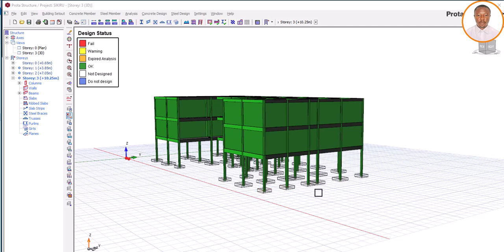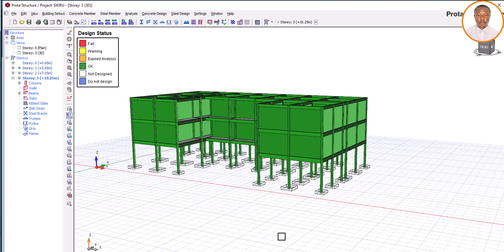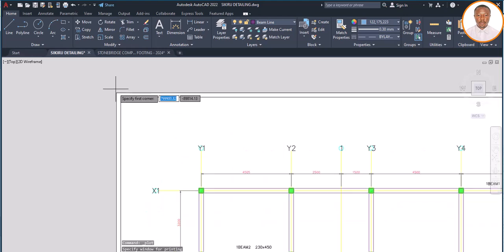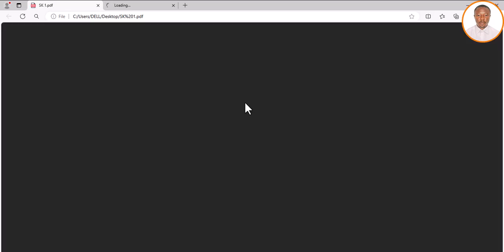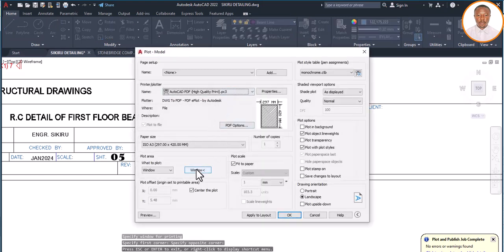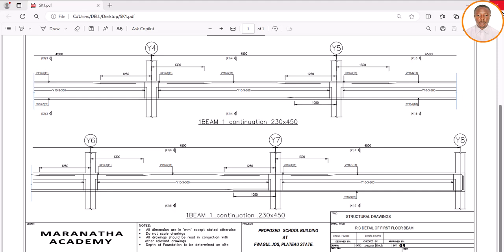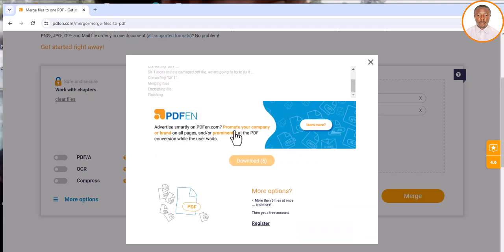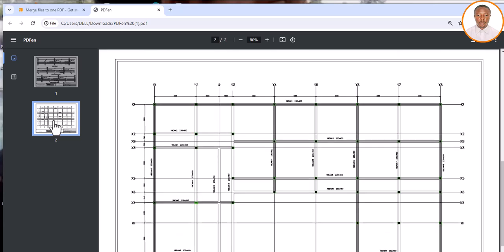How to Print Structural Drawing in Stonebridge Detailing Template | AutoCAD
To Get the Stonebridge Detailing Template, go our about page and click on our Ekidel online store you will be able to purchase it there if the link below isn't working.

-In this video, you will learn How to Print a structural drawing in Stonebridge Detailing Template in AutoCAD after Protastructure building Design.

- Next Bonus:
In my next video i will:
1) Design and Detail to ACI Code in Prota structure and autoCAD
2) Design and Detail to Eurocode in Protastructure